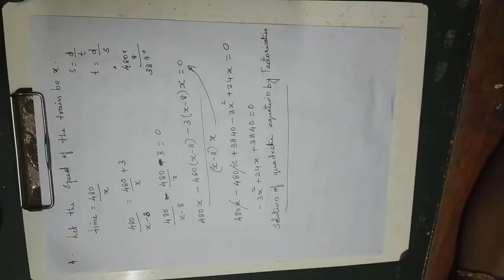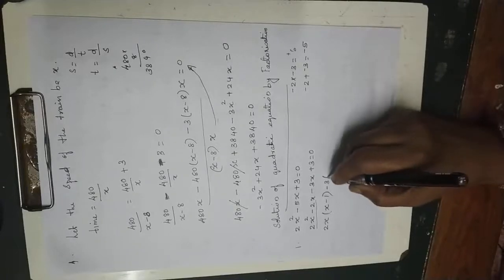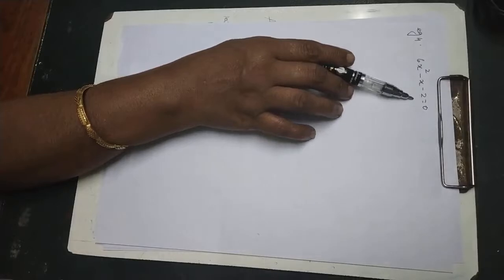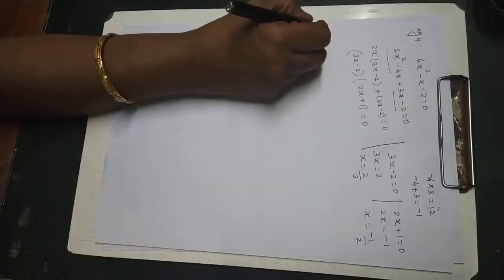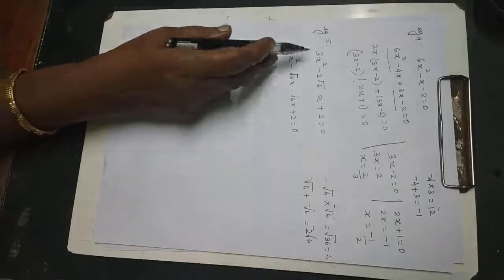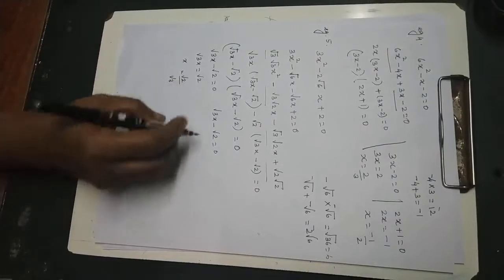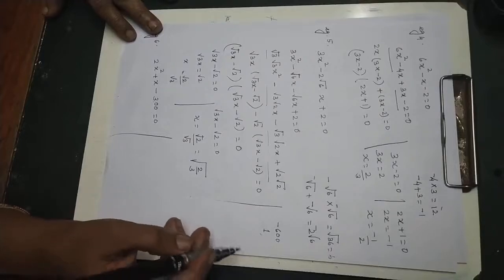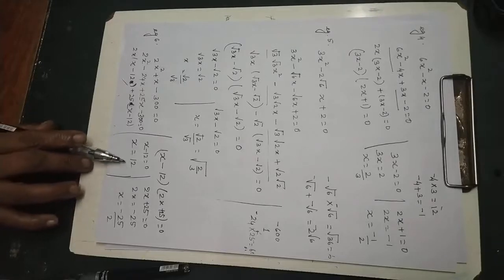STD 10 QUADRATIC EQUATIONS PART 4 CHAPTER 4 MATHS